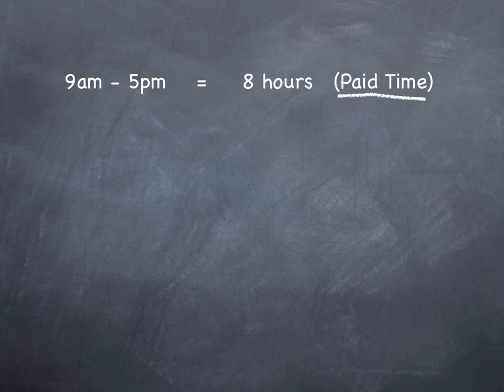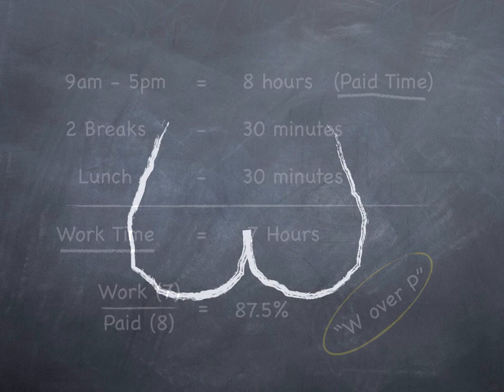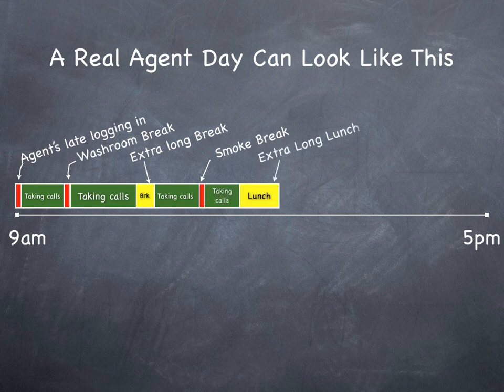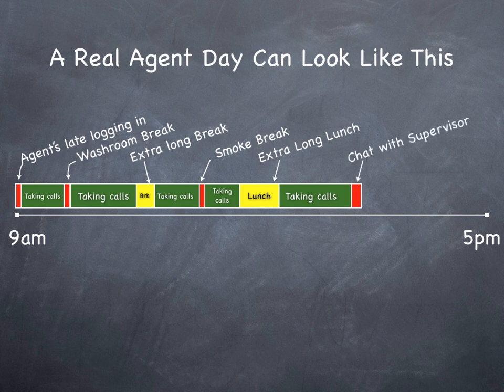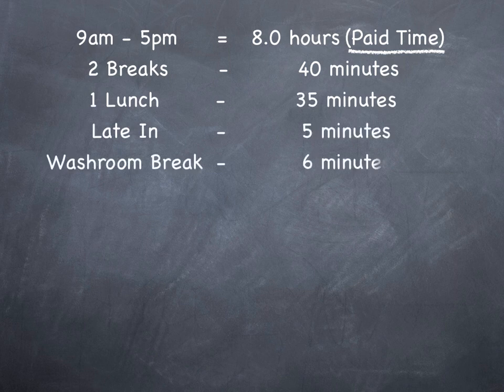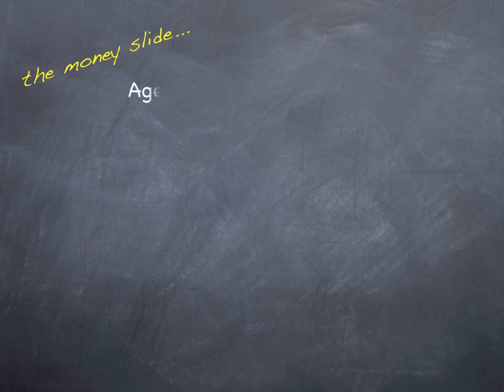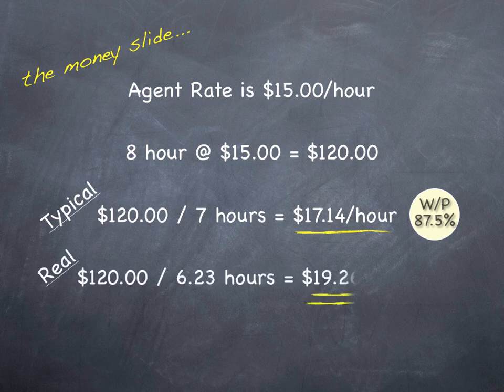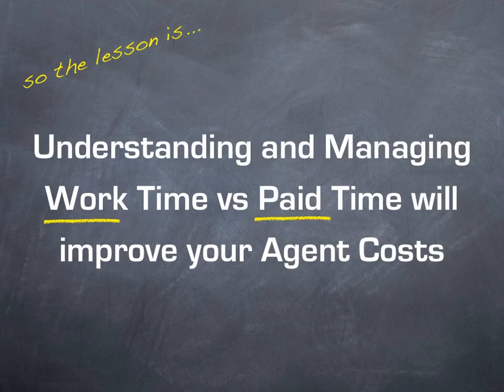Call Center Management - Agent Costs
See how costs can increase when an agents work time is not managed during their shift.